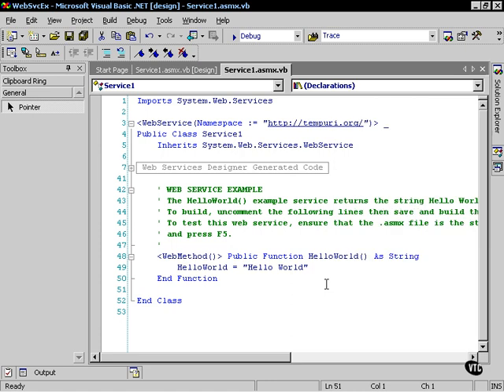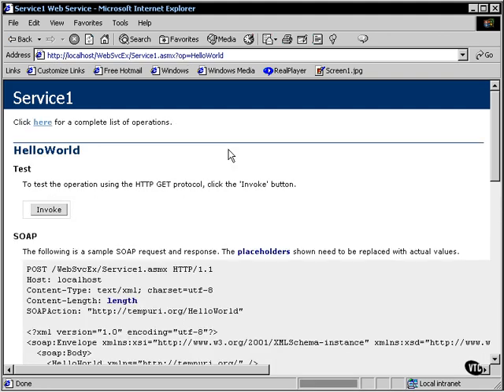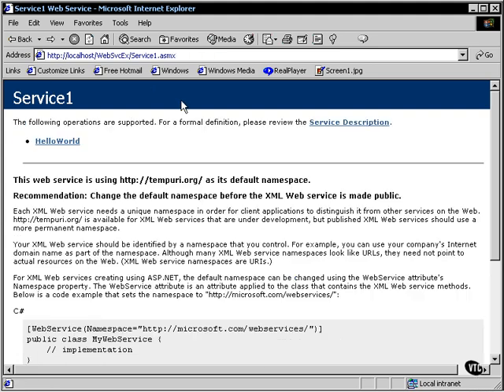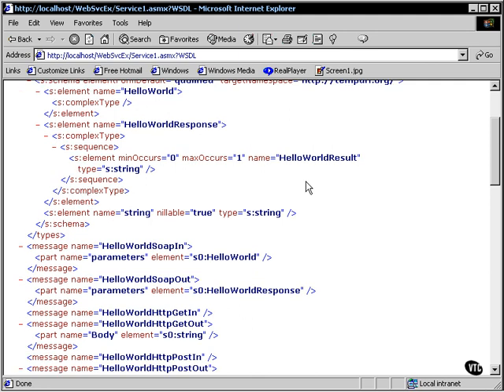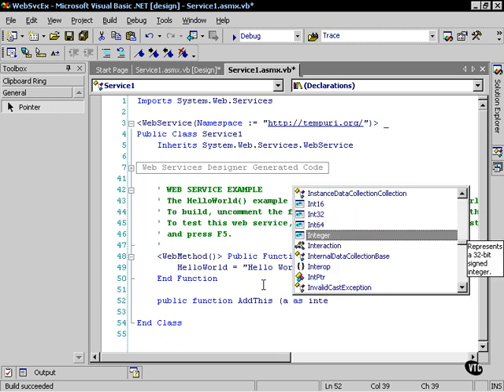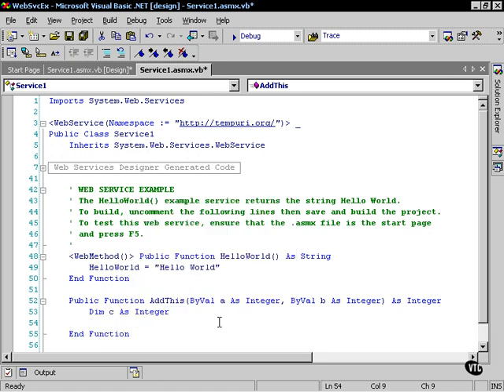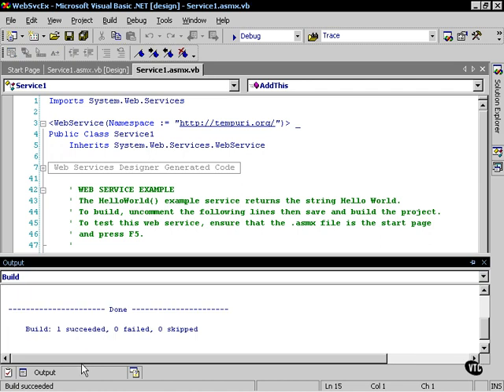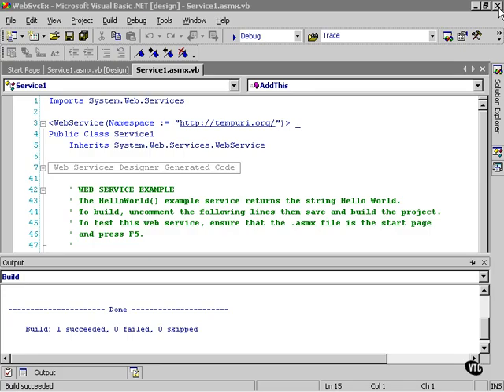83 Creating XML Web Services 2